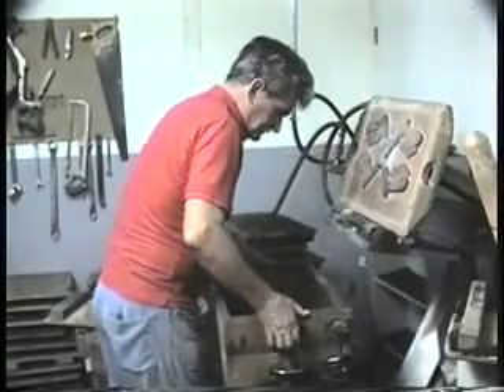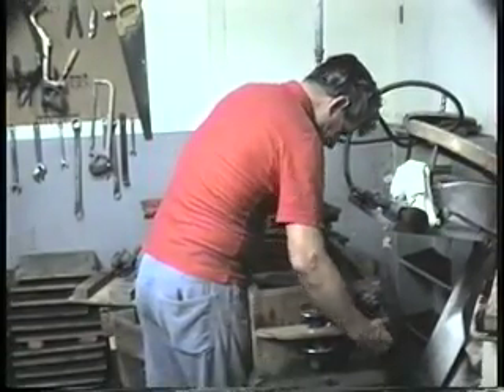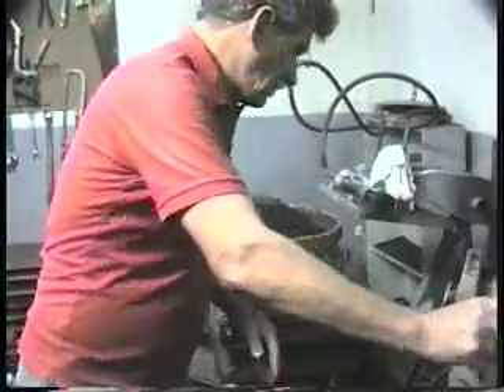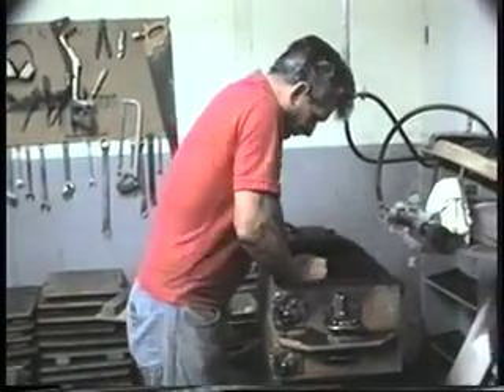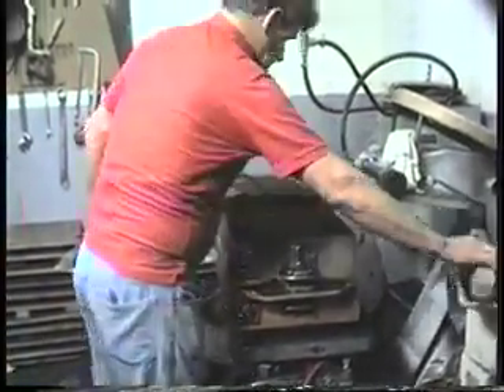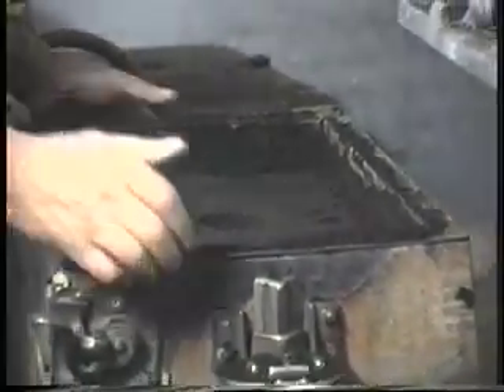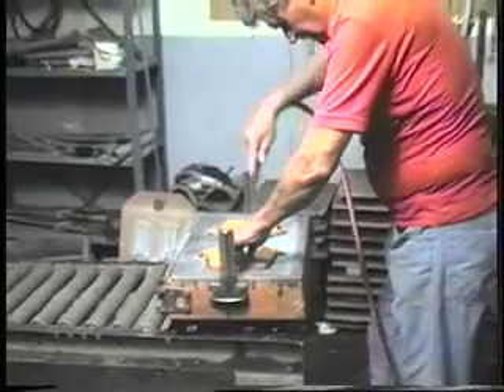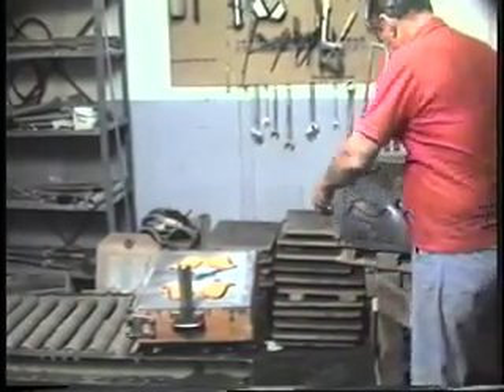Foundry Jolt/Squeeze Sand Molding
Making a green sand mold for snake catcher handles using a jolt/squeeze machine.